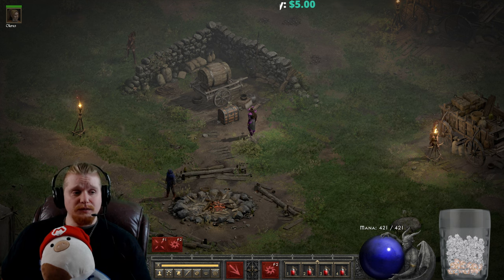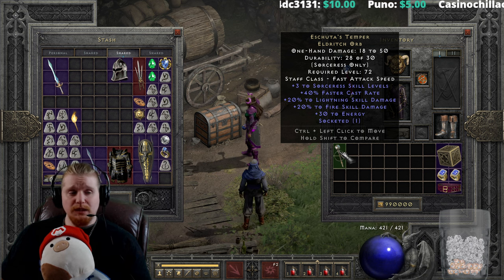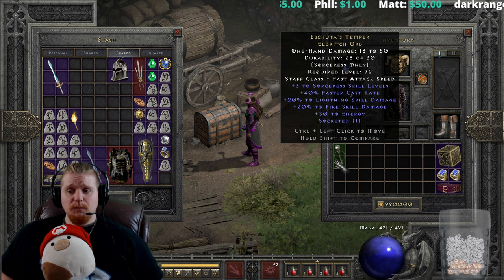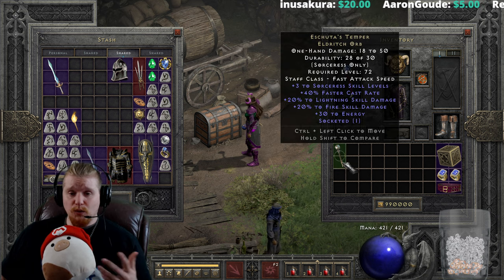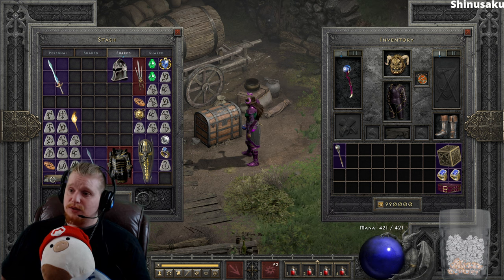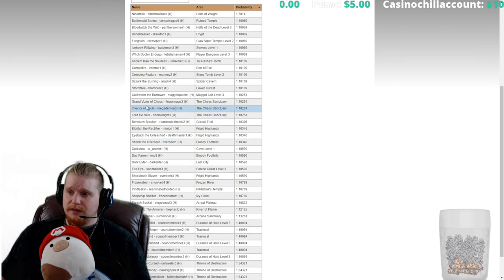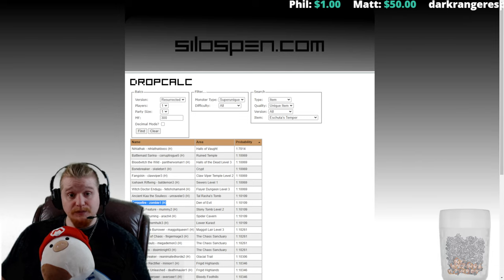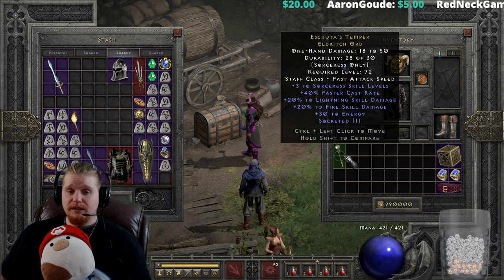D2R Unique Items - Eschuta's Temper (Eldritch Orb)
Hello Guys and Gals Today I am going to go over the Unique Item Eschuta's Temper (Eldritch Orb)

+1-3 To Sorceress Skill Levels
+40% Faster Cast Rate
+10-20% To Fire Skill Damage
+10-20% To Lightning Skill Damage
+20-30 To Energy